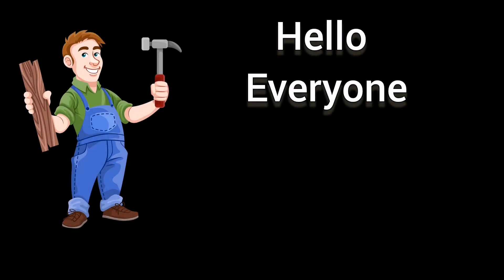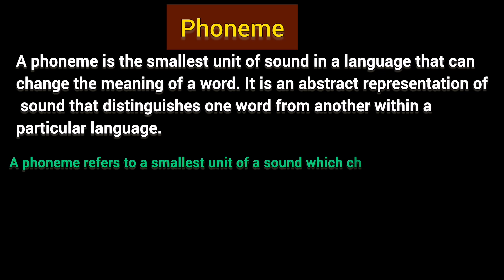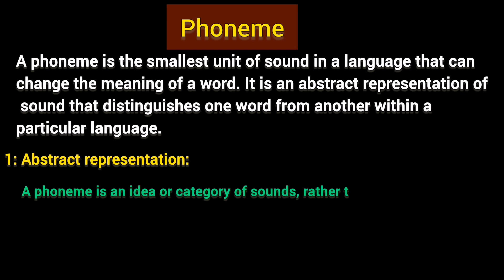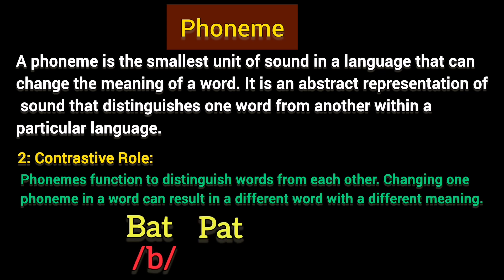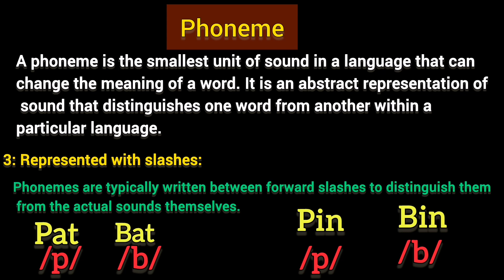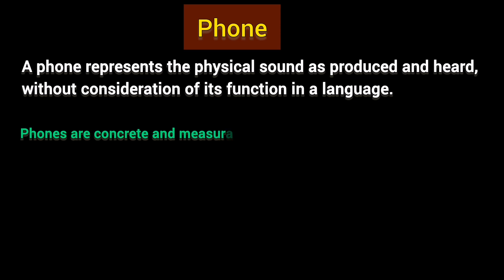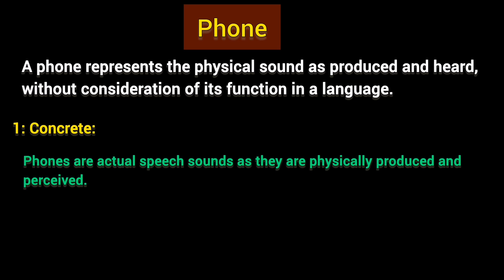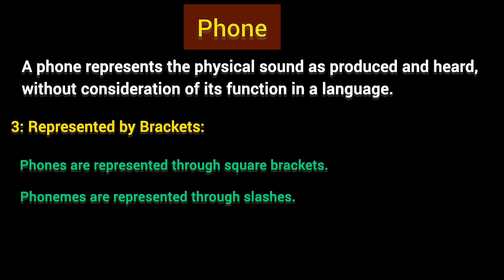Phone and phoneme | What is phone in linguistics?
in this lecture the difference between a phoneme and phone is explained in detail with numerous examples. Watch it till end and learn it.